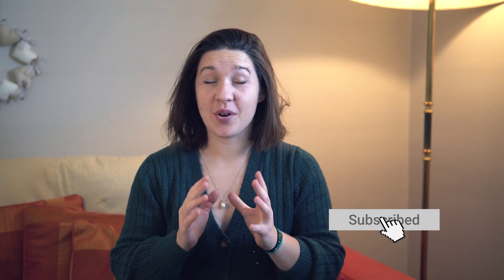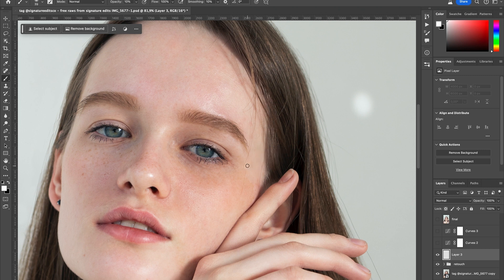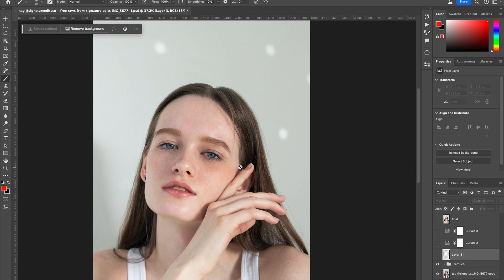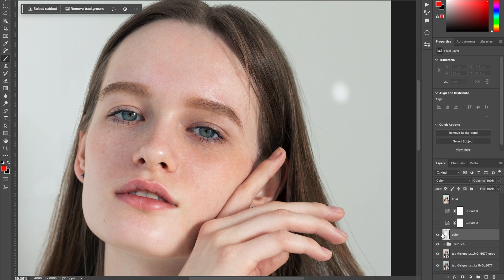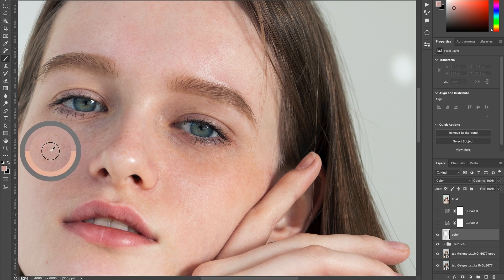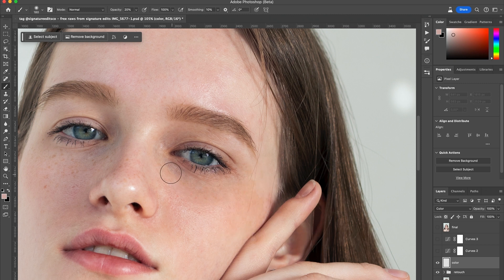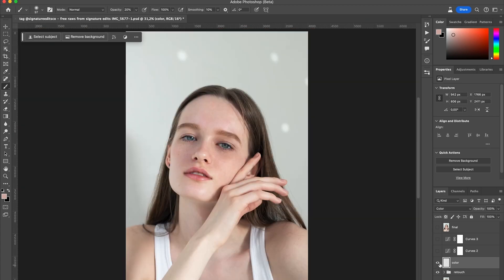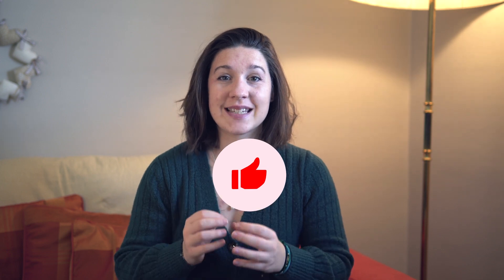Color Patches On Skin - Quick Photoshop Fix !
With this method, you can fix and retouch any color patches on skin (or elsewhere) in Photoshop.
You only have to create a new layer set on a Color blending mode, sample the color you want and brush with a low opacity percentage. Done ! Your color is fixed.
It works for the white of the eyes, the teeth, blemishes on skin and more !

If you want to learn every technique and a whole workflow to retouch your portrait photos you can register here for FREE to get notified once my new masterclass is available :

Coming Soon